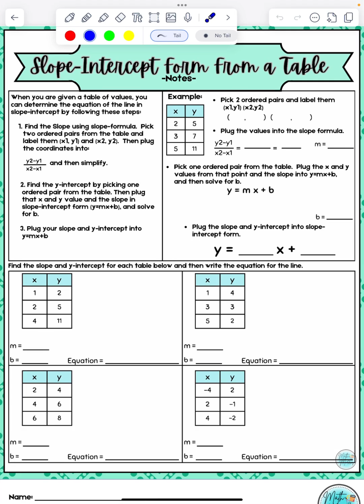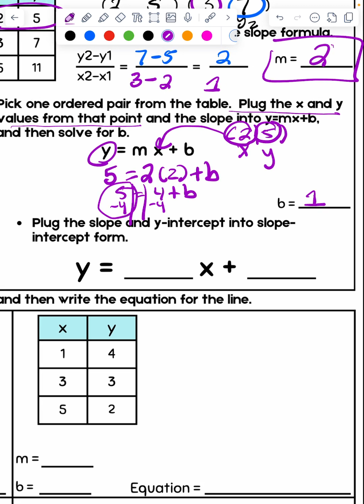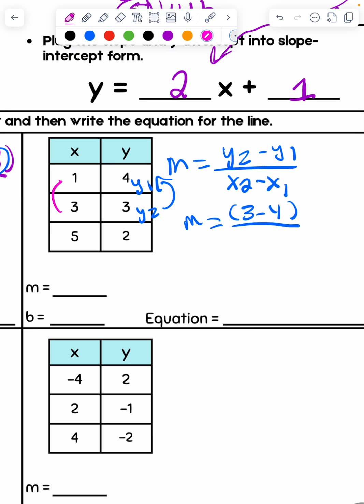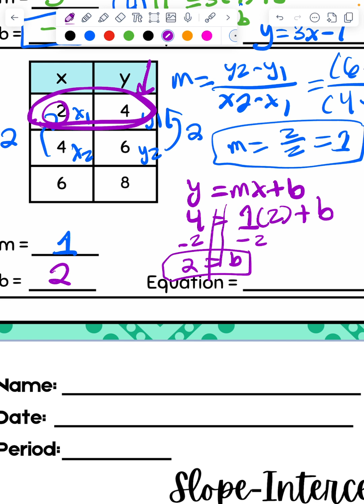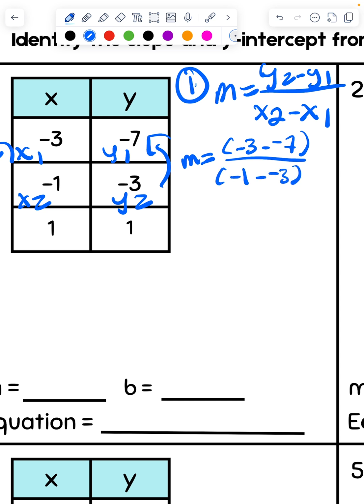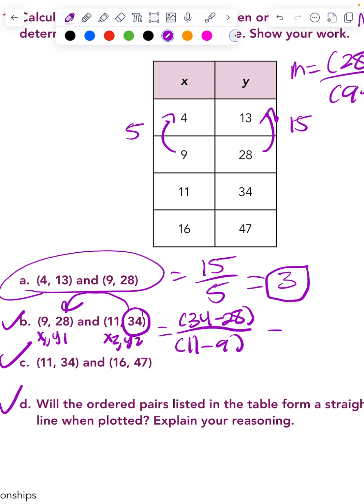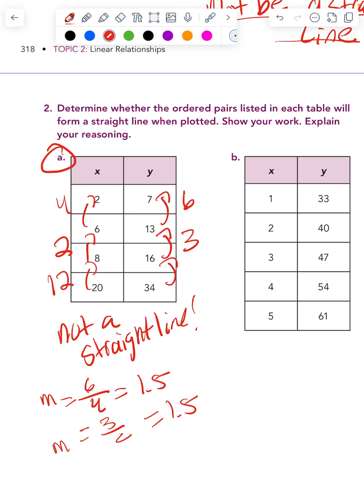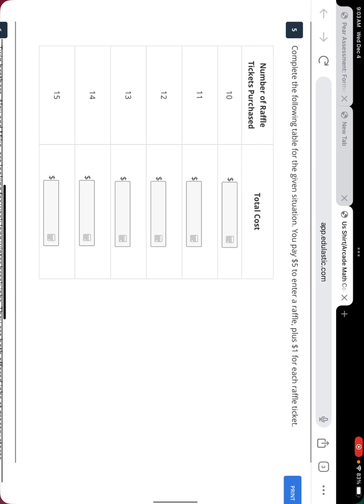December 4, 2024